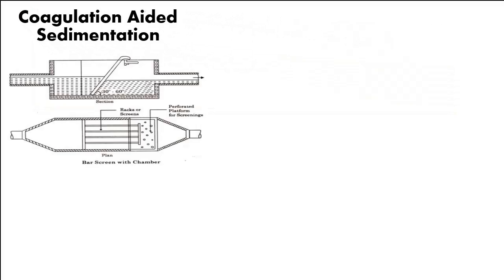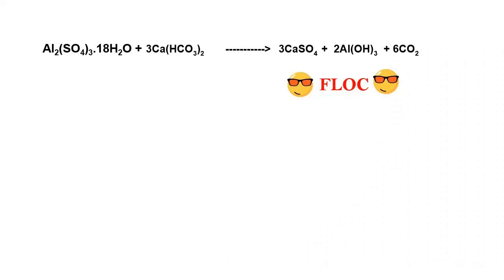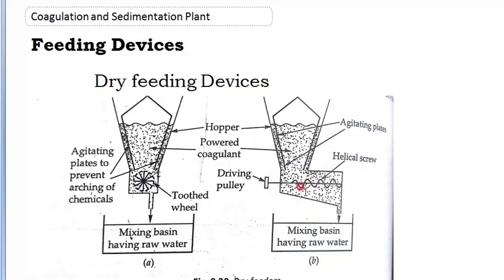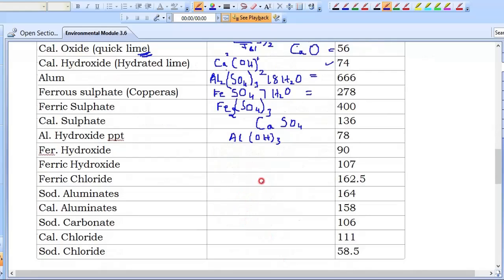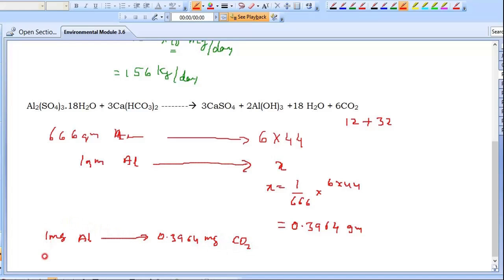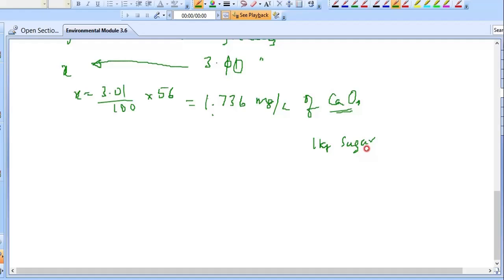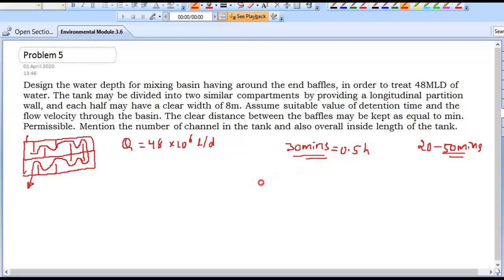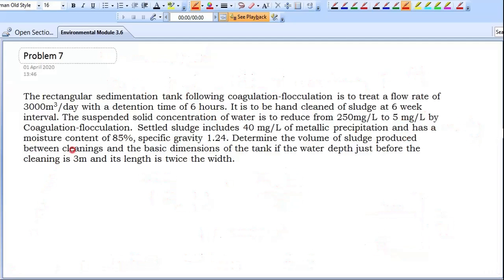WRD - 8.5: Purification of water: Coagulation tank.